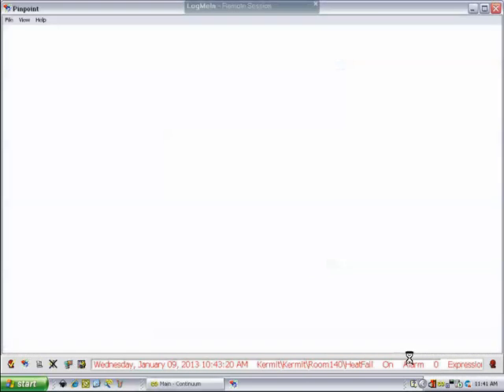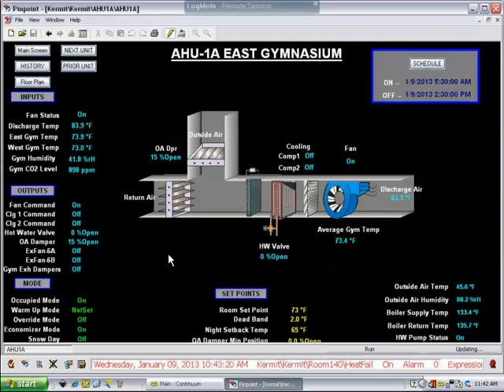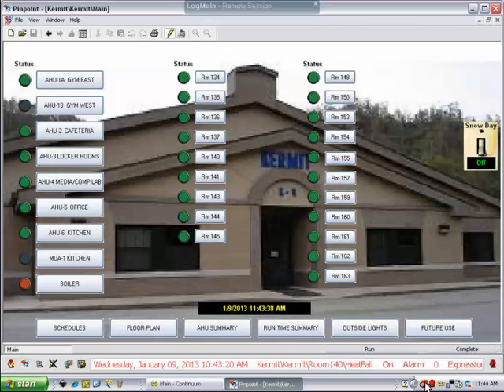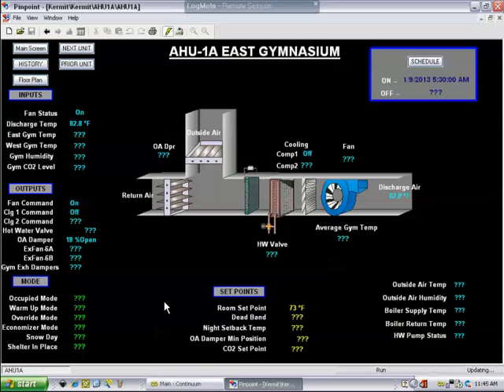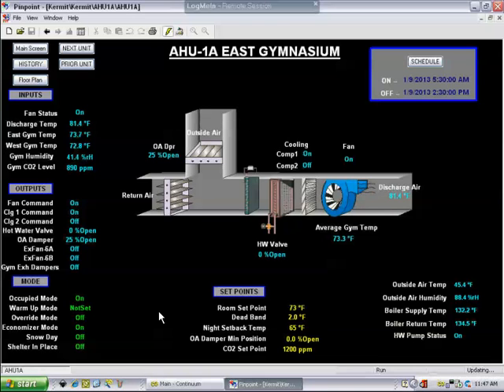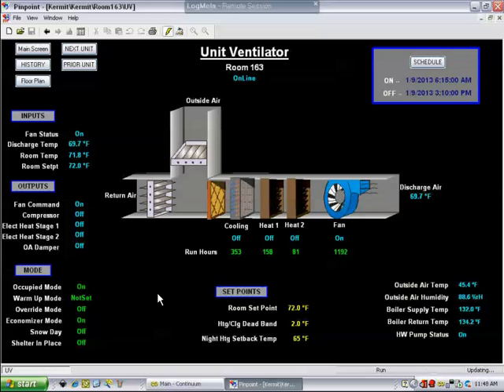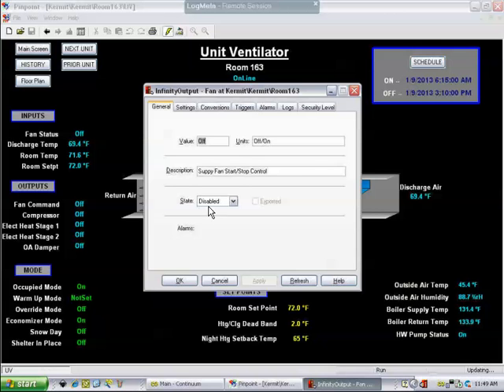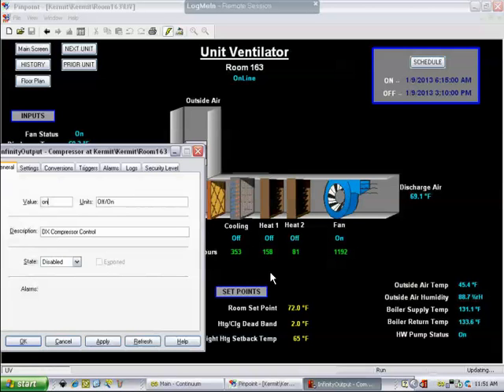Andover Continuum/Cyberstation Video 03 - Graphics Navigation and Point Modification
Video 03 - Details How to Navigation on the Graphics and How to Modify Points on the Graphics